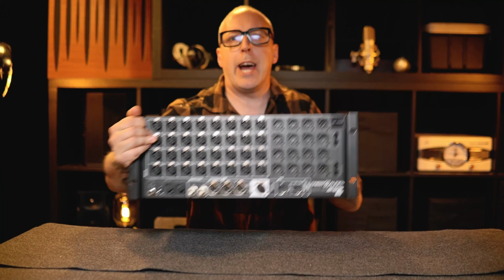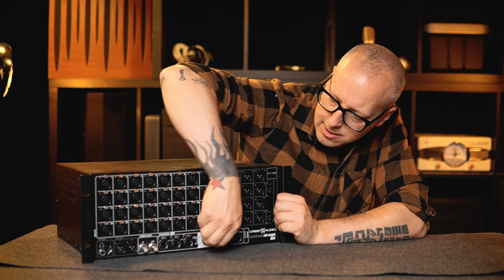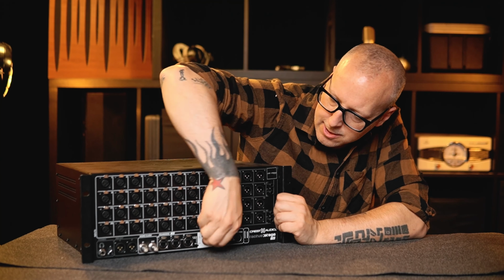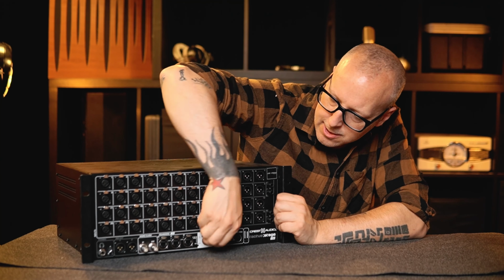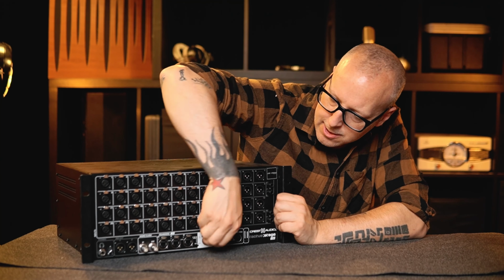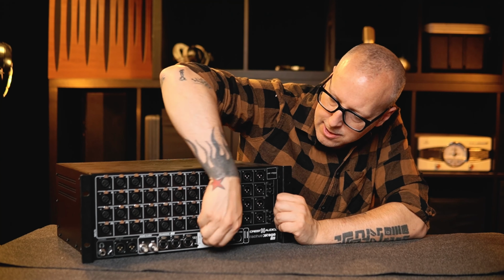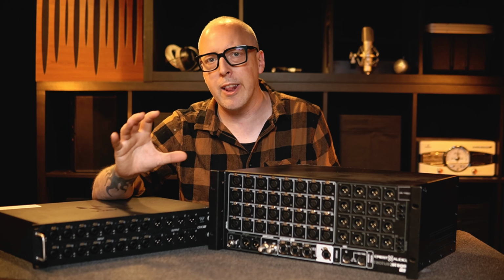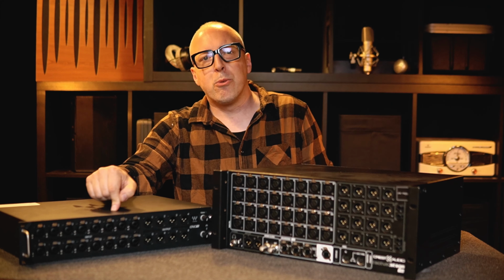Ionic vs Tactus - Soundgrid stage boxes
This is a comparison of two stage boxes for the Soundgrid network. I take a look at Waves Ionic 16 and Crest Audio Tactus .Stage. I show you all the features and give you audio examples from both boxes.

00:00 Intro
01:18 Tactus .Stage
02:51 Ionic 16
04:30 Software
09:18 Audio examples
12:11 My thoughts